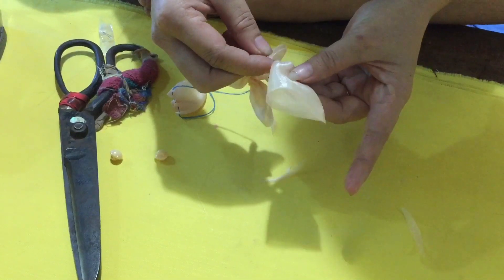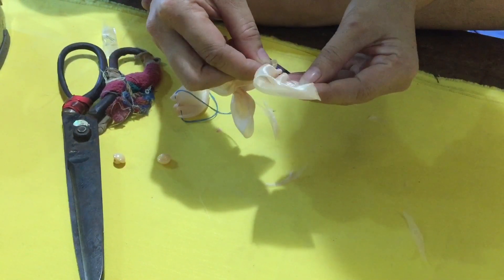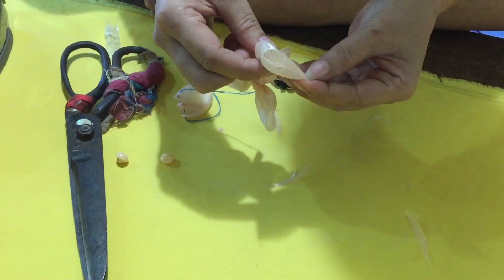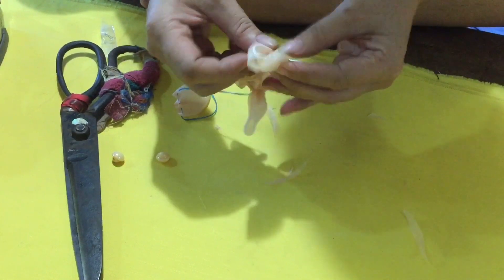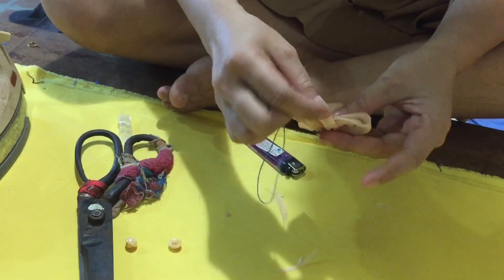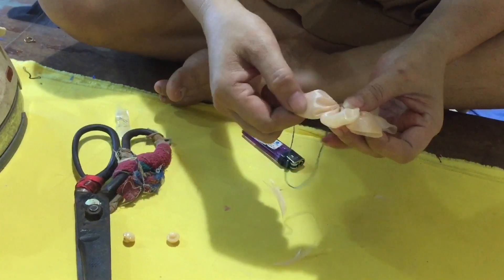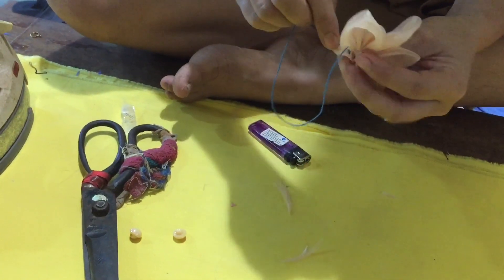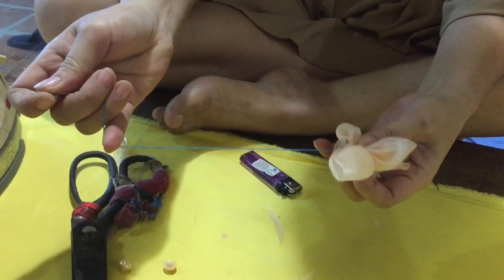DIY easy make How to make flowers from a fabric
ជំរាបសួរ វីដេអូរនេះខ្ញុំចង់បង្ហាញពីរបៀបផ្កាធ្វើពីក្រណាត់សំរាប់លំអរបូរ Hello, I want to show how flowers are made of cloth for decor